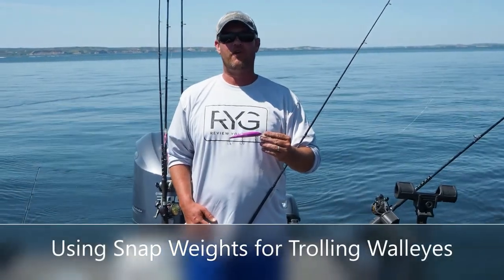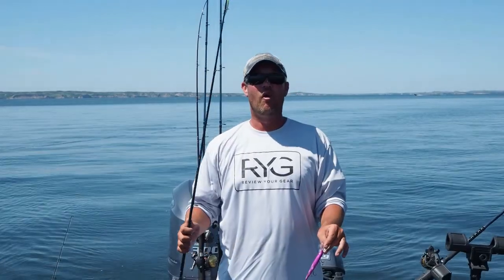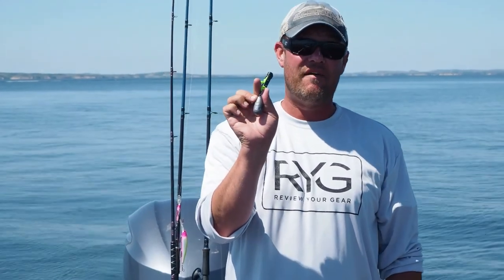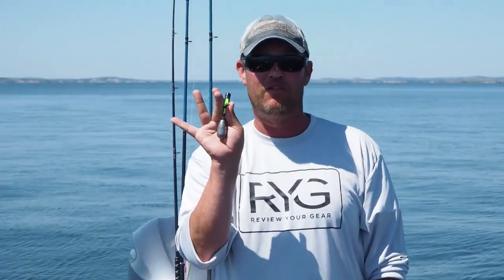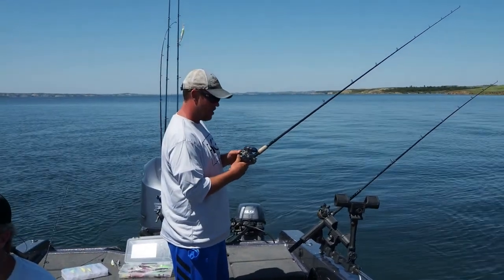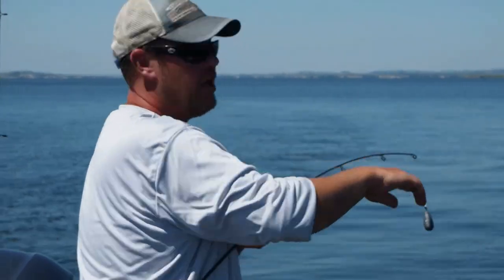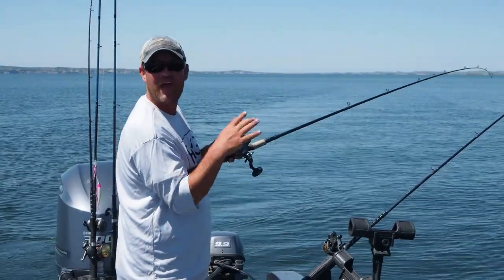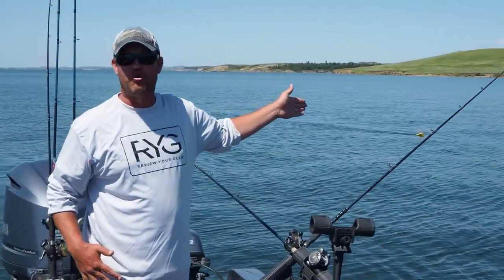Snap Weights for Trolling Crankbaits - Walleye Fishing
We go into detail on how to use snap weights, specifically the Cabela's brand Clip on Snap Weights, as we troll Lake Sakakawea for late summer walleyes.

It appears they have discontinued making the Cabelas's brand weights, but this is basically the same with any snap weight.

You want to troll at the speed you plan to troll at, and then release the weight to the bottom.  Then you can reel up accordingly to get the crankbait off the bottom.

For more tips, see below.